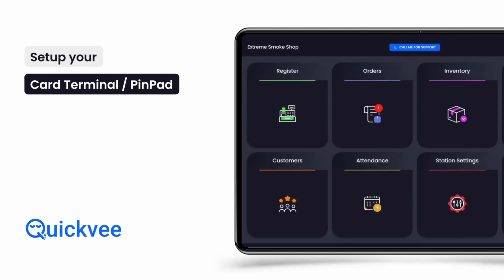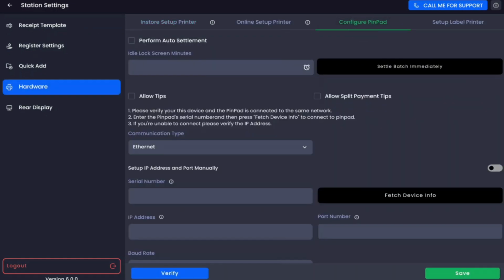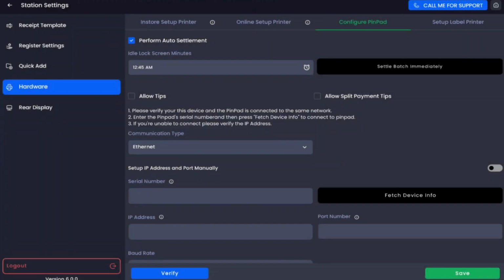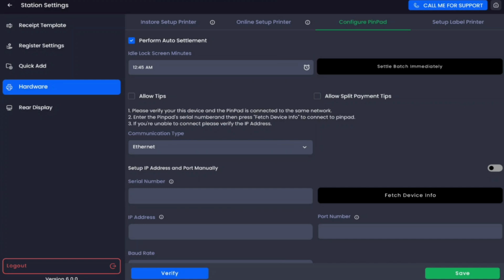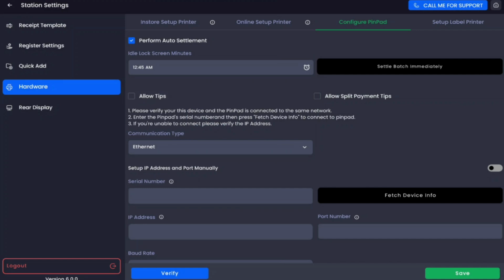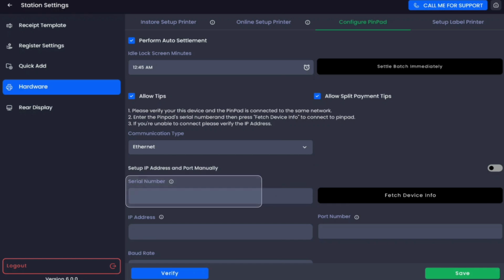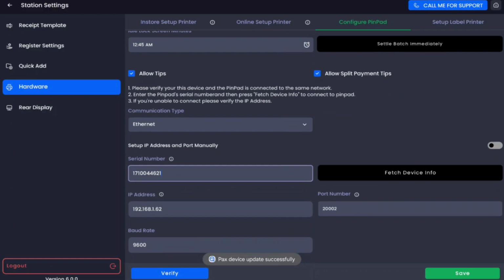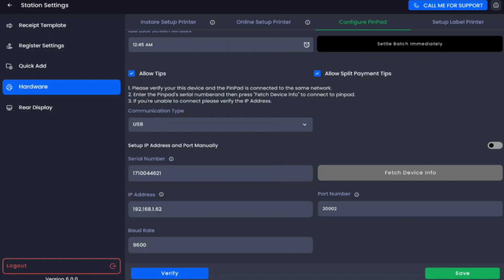Tutorial | Set Up Your Card Terminal/ Pinpad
In this video, we will explain how can you configure your PinPad.